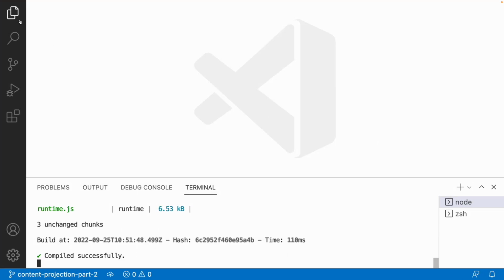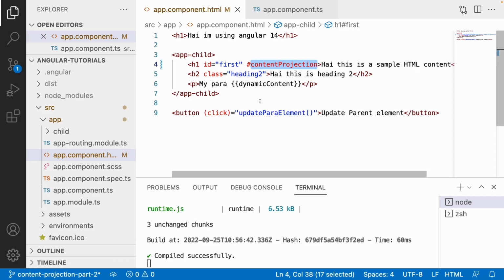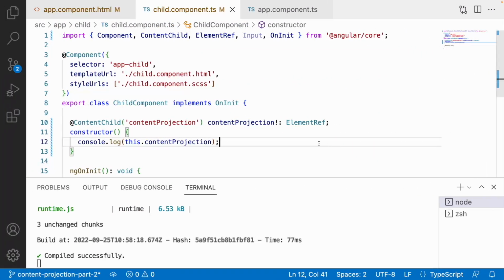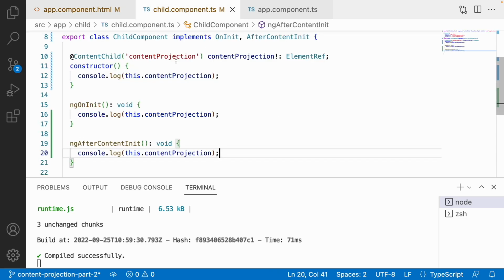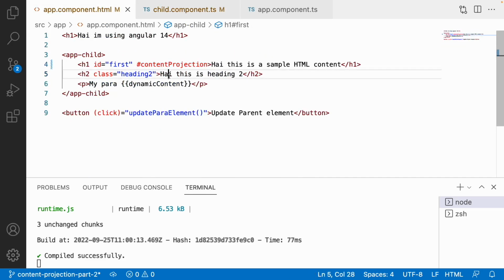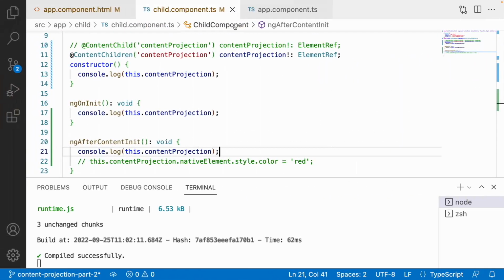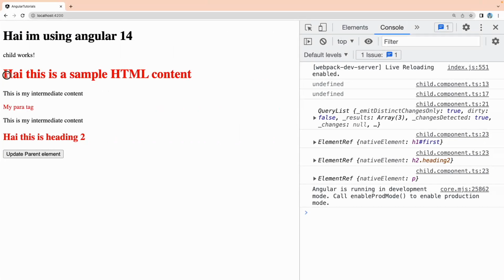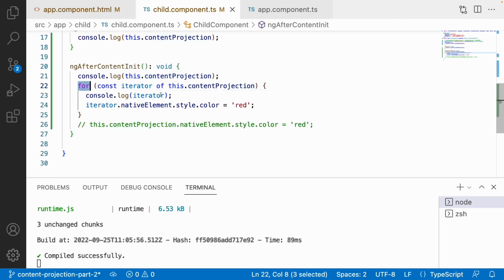Content Child and Content Children Decorator | Parent child communication | Angular 14 | Part 11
In this video we will learn how to access the content projected elements in child component.

Learn
1. How to access the content projection elements in child component.
2. How to access the elements in child using view child and view children
3. What are content child and content children decorators in angular.
4. Purpose of content child and content children decorator in angular
5. content child vs view child in angular
6. Content Children vs View Children in angular.